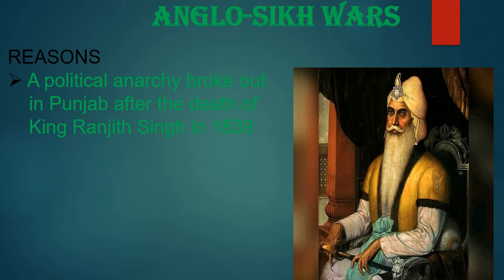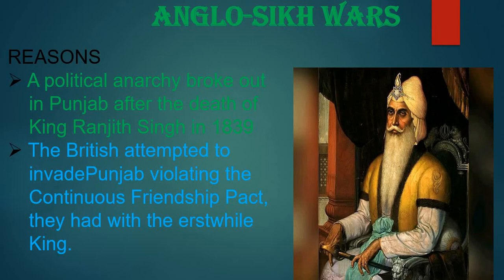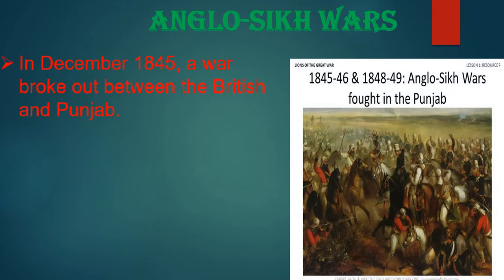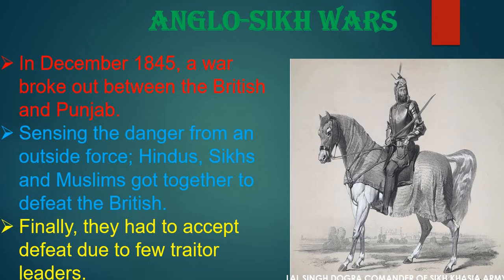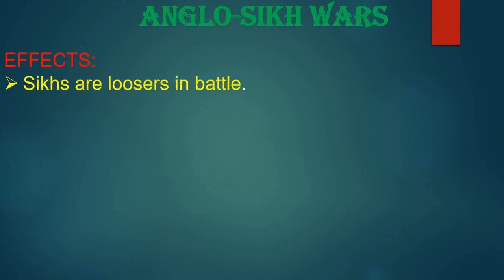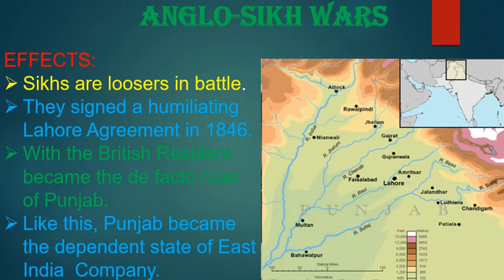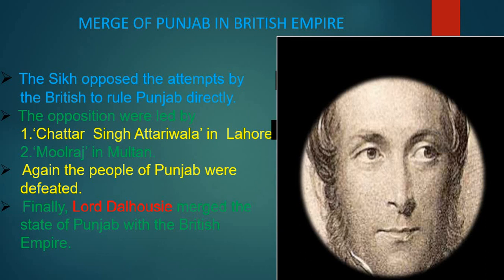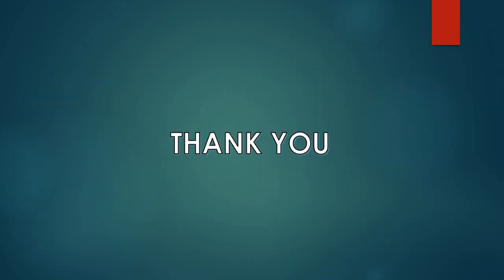10TH STD (SOCIAL) HISTORY CHAPTER-2 (PART-4) THE EXTENSION OF BRITISH RULE